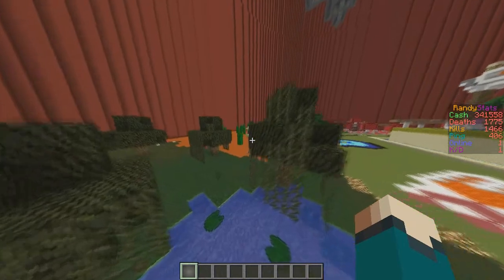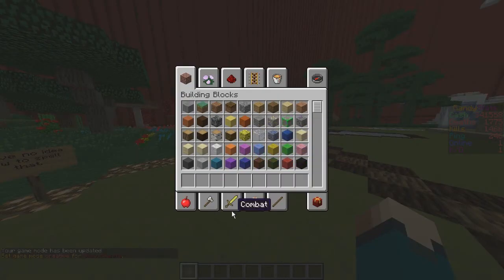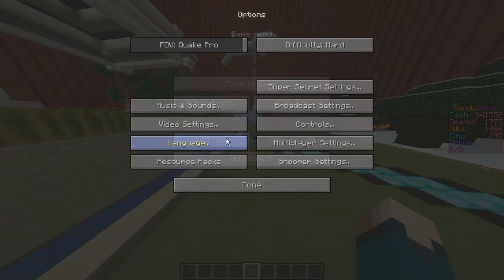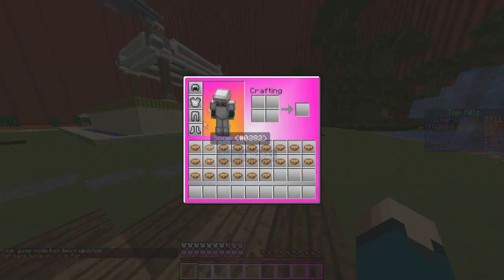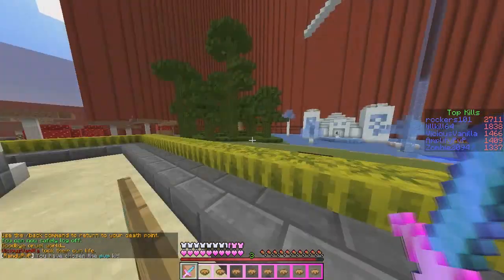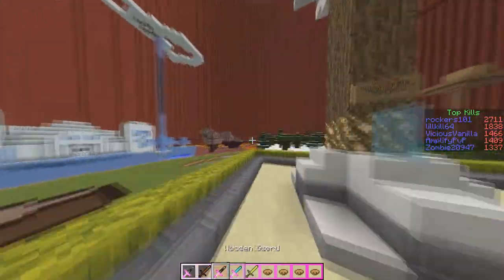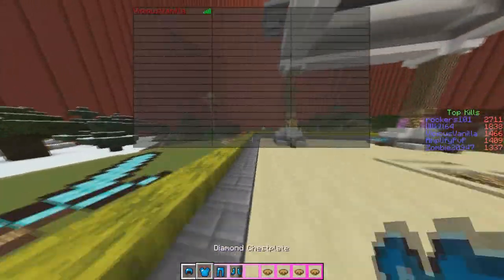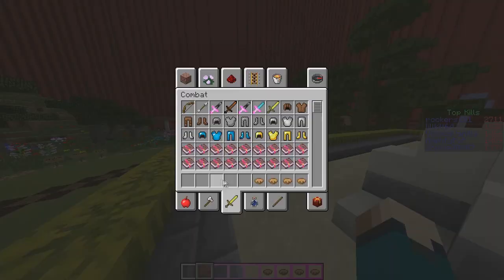Thanks for 600 subs!